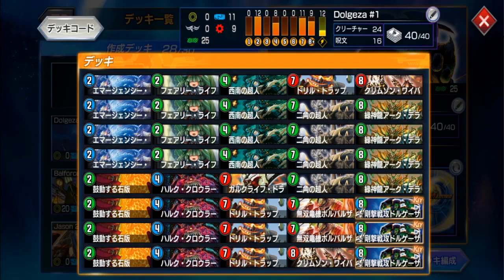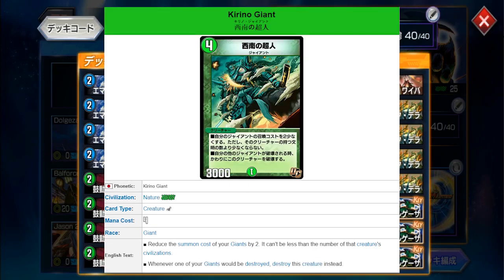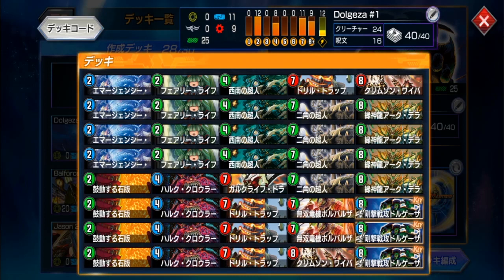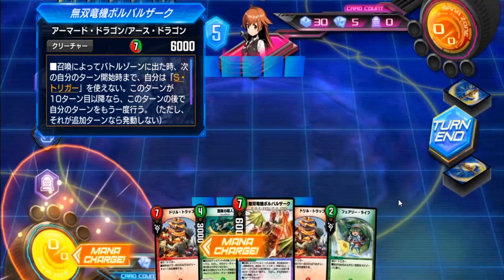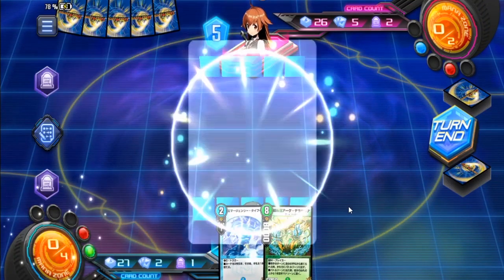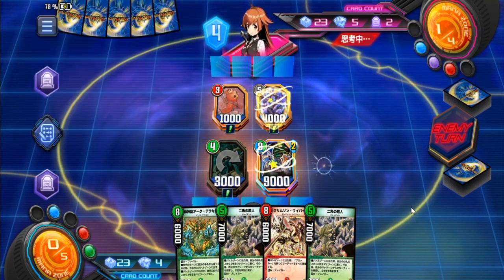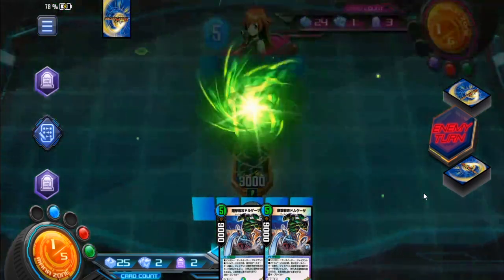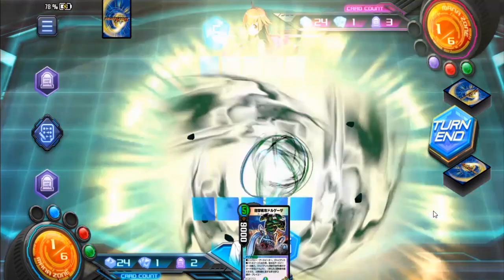SMOOTHEST CURVES - Duel Masters Play's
The recent set DMPP-04 has brought has new toys to play with and with it also extremely devastating combos. This week's deck profile will cover dolgeza, strong striker, a card that has been running rampant in the meta.